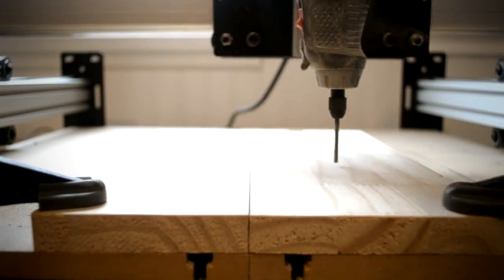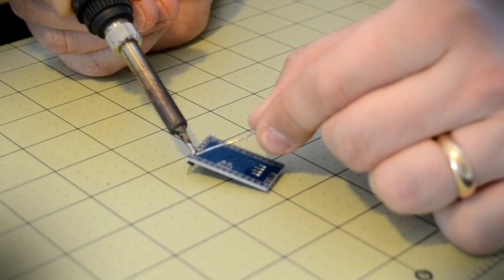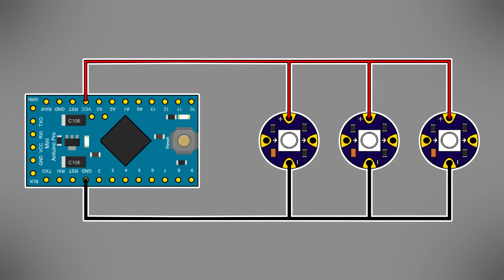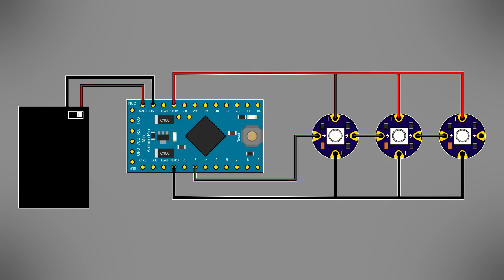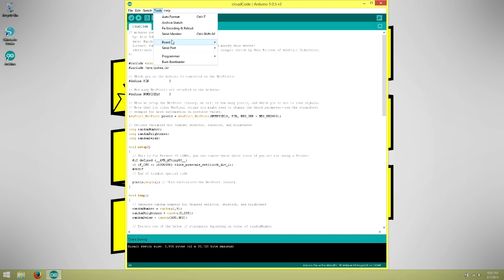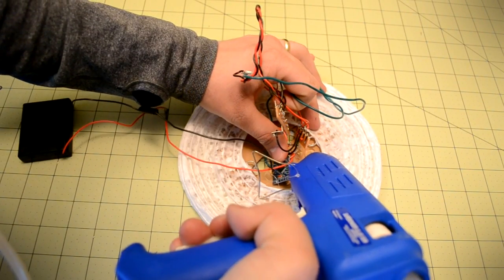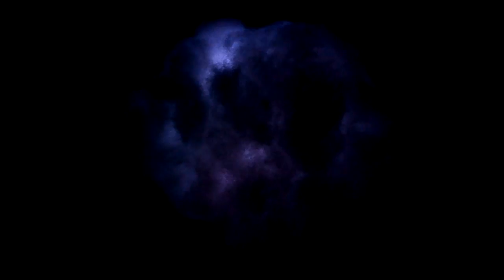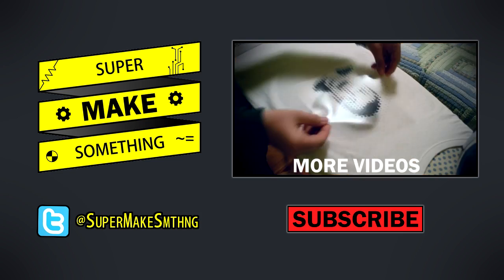Arduino Powered Cloud Lamp - Super Make Something Episode 2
Learn how to make an Arduino powered LED cloud lamp!

The cloud lamp sample code shown in the video can be downloaded

NOTE: The above code requires the Adafruit NeoPixel library to be installed in your Arduino IDE.  Installation instructions for the NeoPixel library can be found